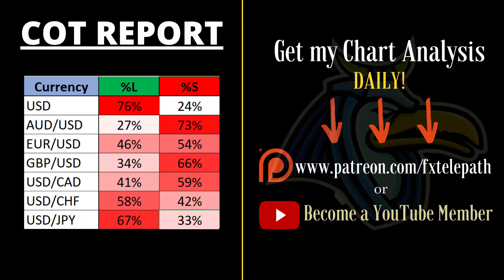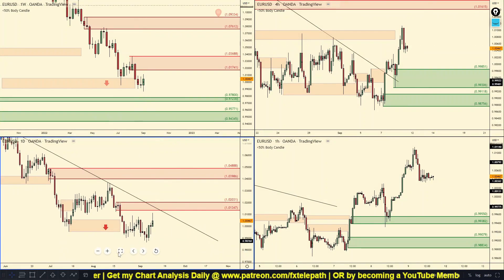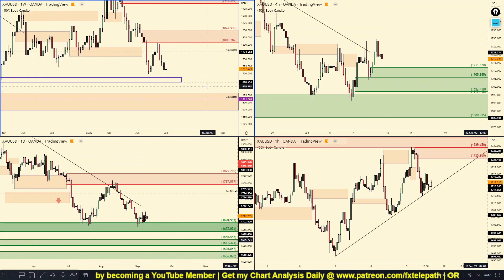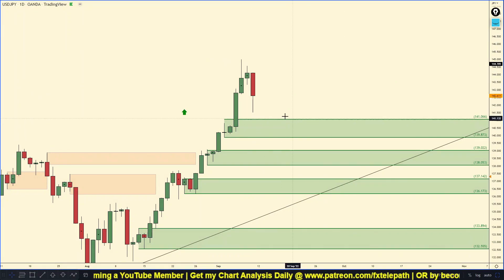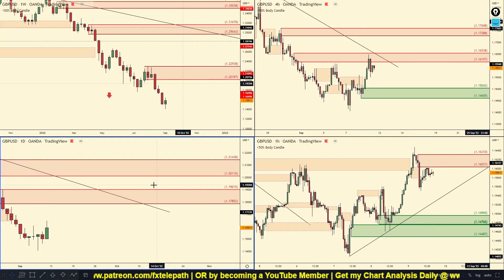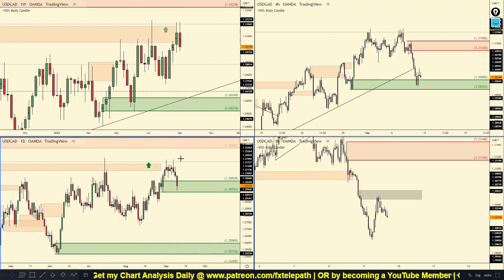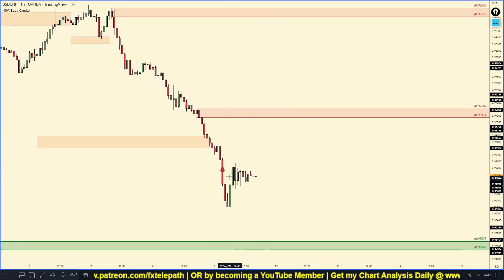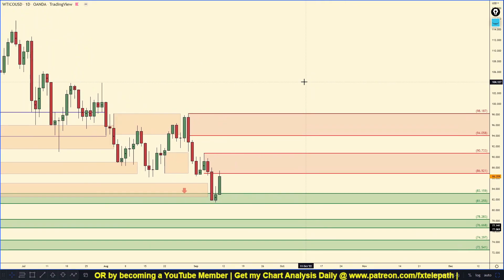🔴 #1 Weekly Forex Forecast | EURUSD, GBPUSD, USDJPY, AUDUSD, XAUUSD OIL (12/09/2022) Forex Analysis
Weekly Forex Forecast for September 12 - September 16, using the COT report and supply and demand zones, Cot Report and multiple timeframe analysis. Knowing WHEN to trade is one of the most important components to forex trading, I will be breaking that down in this forex forecast!

🔺Get my supply and demand zones DAILY
🔺Private forecast live stream every Sunday
🔺Custom analysis on any market

In this forex forecast I have identified all of the important supply and demand zones created by large institutions that you should also be watching for this upcoming trading week! You can use this weekly forex forecast to trade confirmation entries, or simply use the supply and demand zones I show in the forecast, to help you with your own trading strategy!

In this weekly forex forecast we will analyze the DXY, EURUSD, AUDUSD, USDJPY, GBPUSD, USDCAD, USDCHF, Gold(XAUUSD), & Oil

*FOREX FORECAST TIMESTAMPS*
0:00 - Weekly Forex Forecast Intro
0:05 - US DOLLAR forecast
1:48 - EURUSD forecast
4:07 - XAUUSD (GOLD) forecast
6:08 - USDJPY forecast
8:30 - GBPUSD forecast
11:00 - USDCAD forecast
12:54 - AUDUSD forecast
14:49 - USDCHF forecast
17:03 - OIL forecast